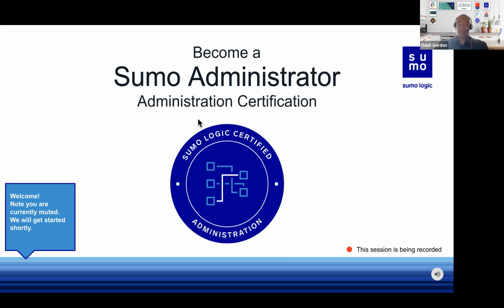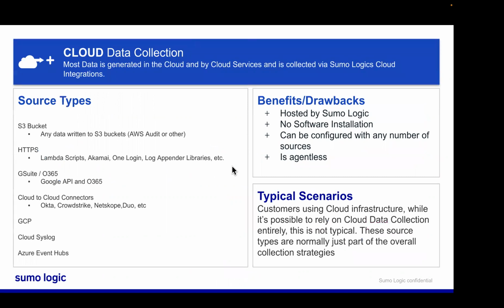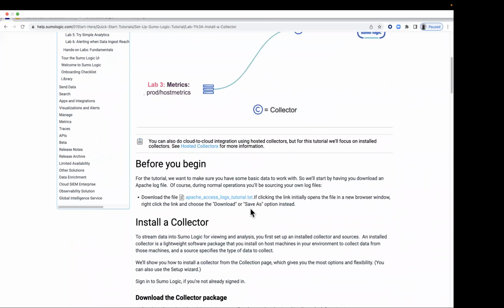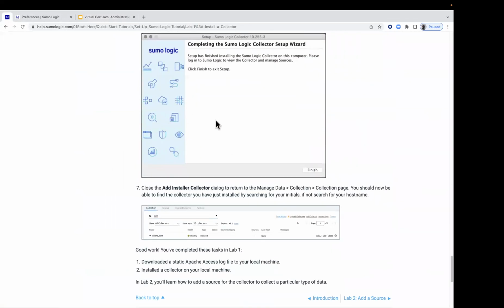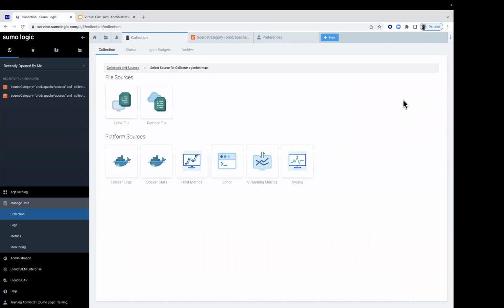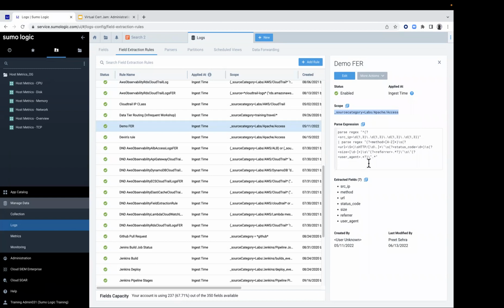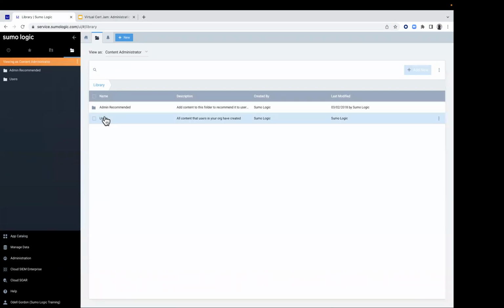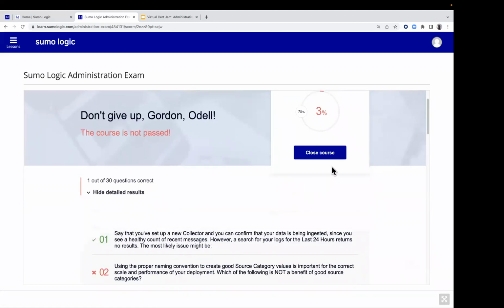July 14th - Cert Jam NoAm Platform Administration AM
Designed as a series of 3 events that encompasses all levels from newbies to seasoned Sumo users, choose to participate in the entire event or just the session(s) that interest you.
- Administration
Receive critical Administration expertise on how to set up your organization with Sumo Logic as well as how to optimize and manage queries and content to make the whole team more effective. Prerequisite - Fundamentals
- Administration Continued & Certification